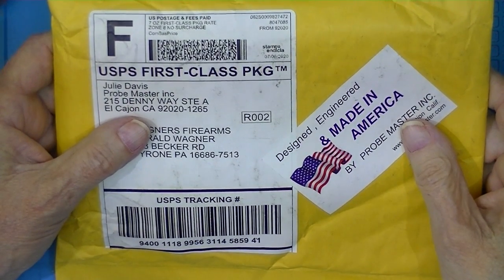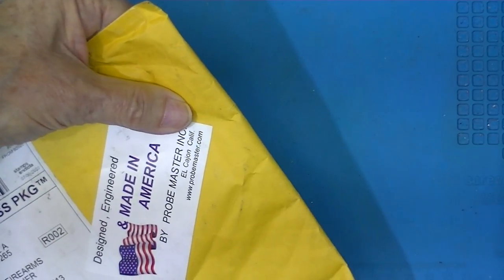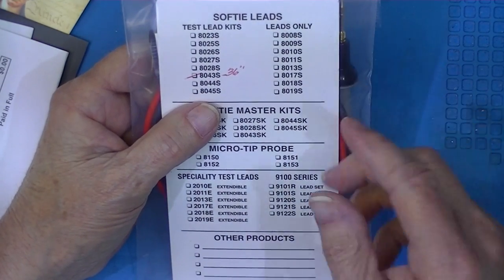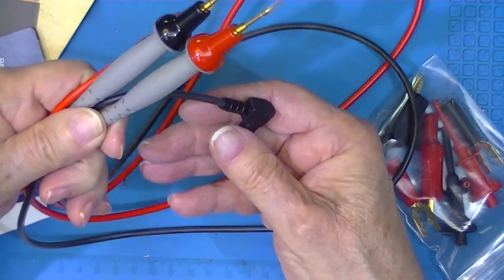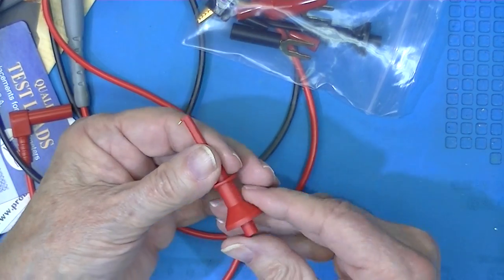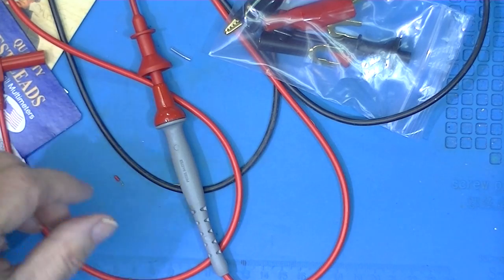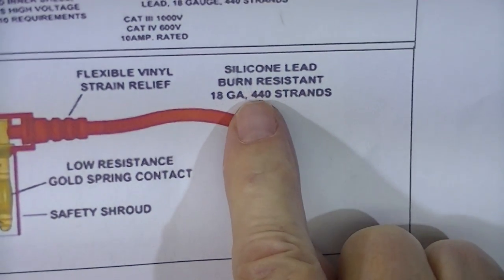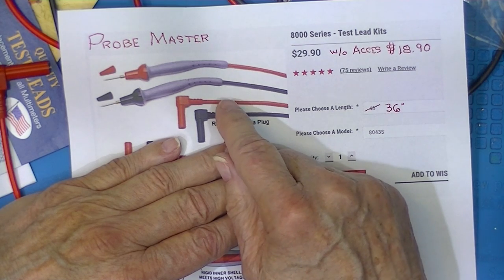Probe Master DMM Test Leads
I purchased some Probe Master 36-inch, Red and Black Test Leads for my DMM. With accessory’s it came to less than $30, leads only would have cost just $20!